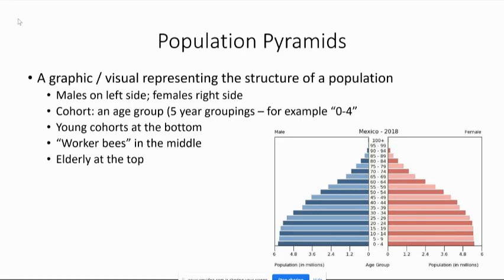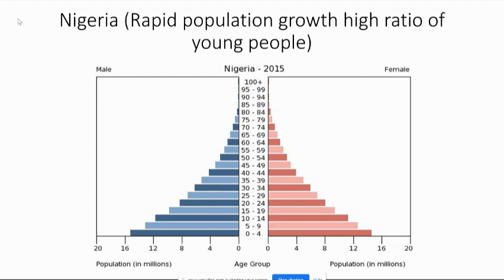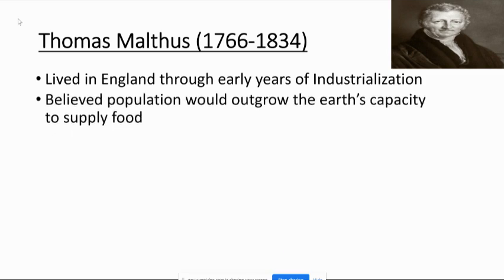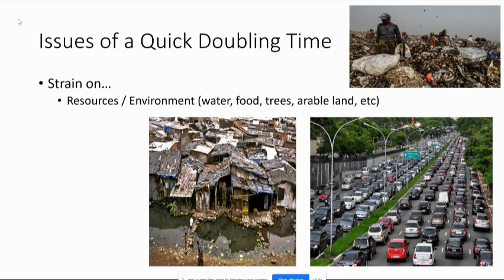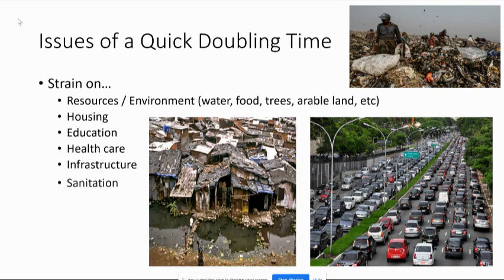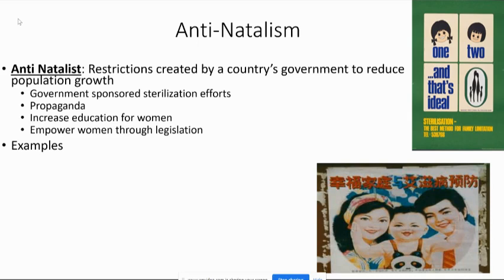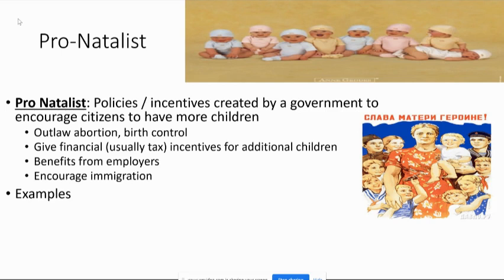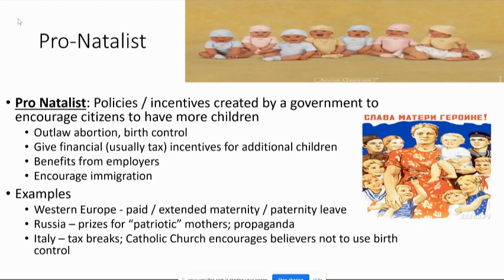Video Lecture - Issues of Overpopulation